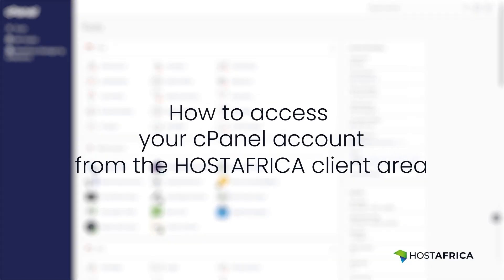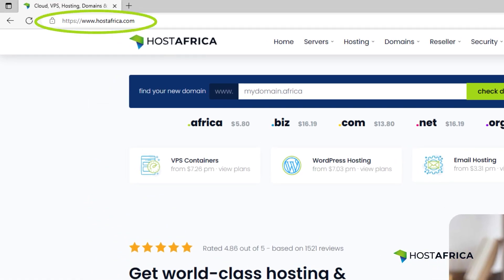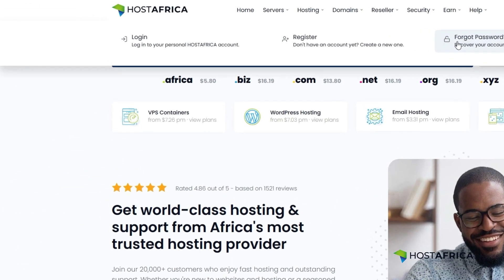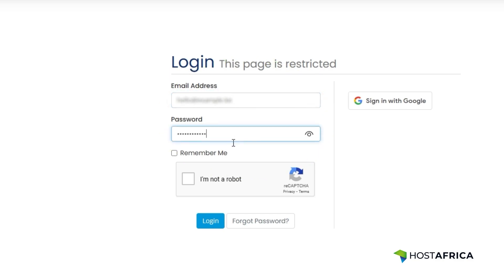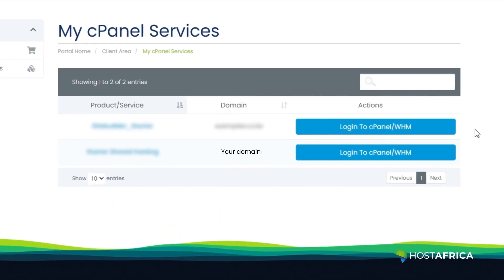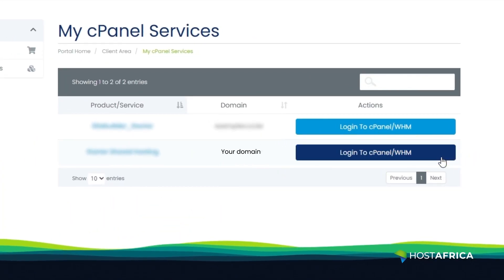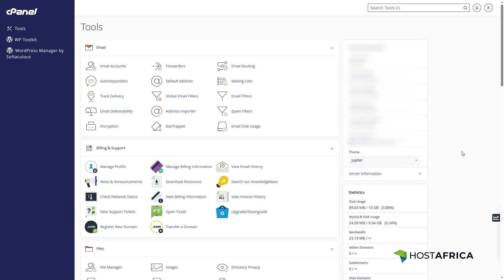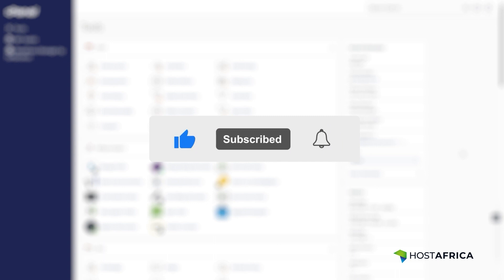How to Log in to cPanel via the HOSTAFRICA Client Area | Method 2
In this cPanel hosting tutorial, we show you how to log in to and access your cPanel account from your HOSTAFRICA client area in 3 clicks.

1. Log in to your client area.
2. Select the "Services" tab in the top nav menu.
3. Click the link "Login to cPanel/WHM".
4. Click on the button "Login to cPanel/WHM" for the relevant service.

For more cPanel advice, read our Super Simple Guide to cPanel

Happy hosting! 😁